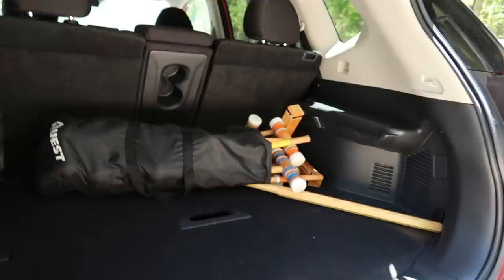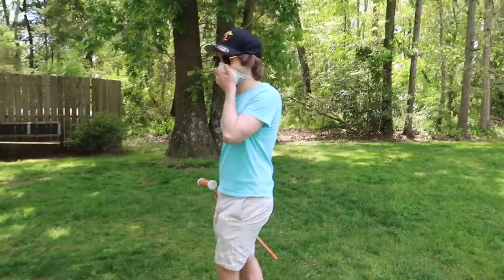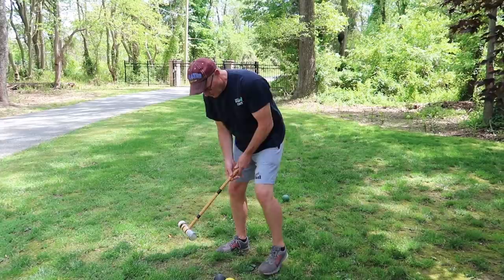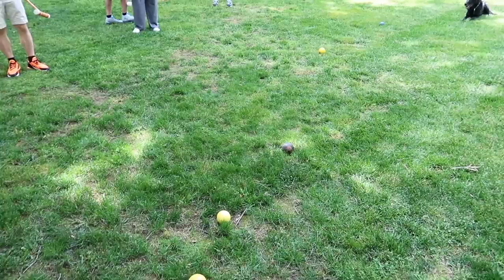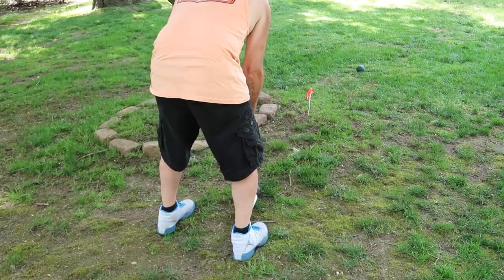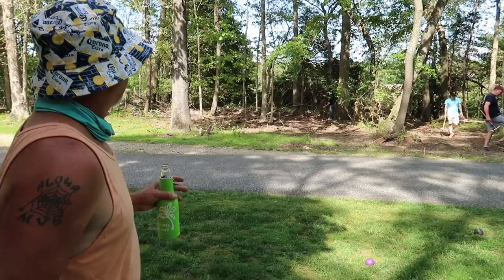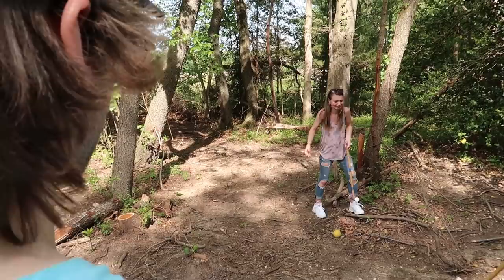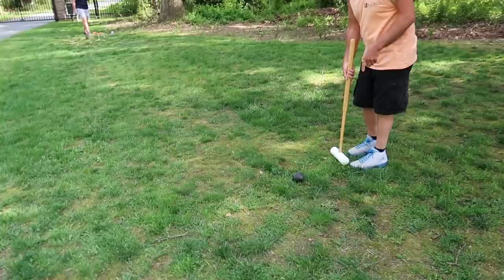Psycho Family Croquet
Today at the lounge, Uncle Larry and his family play a game of croquet!